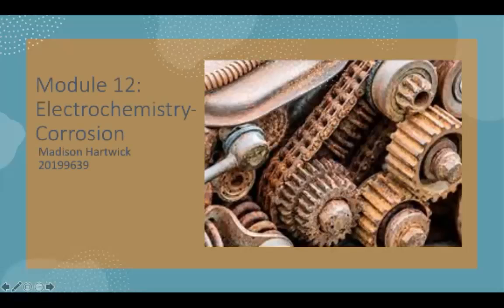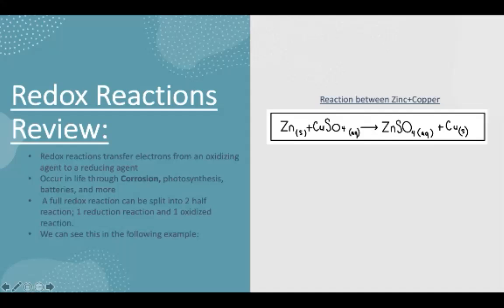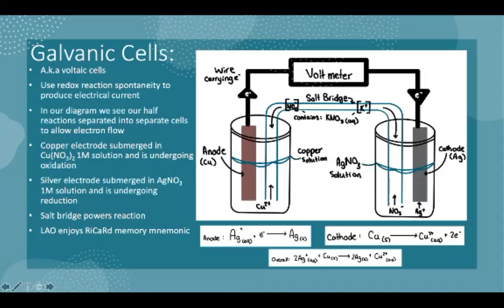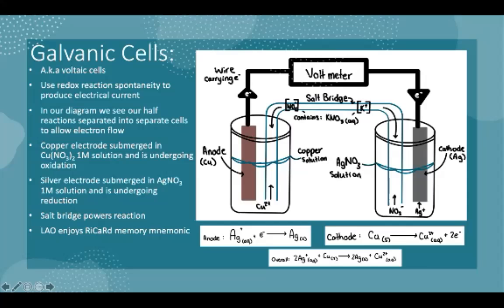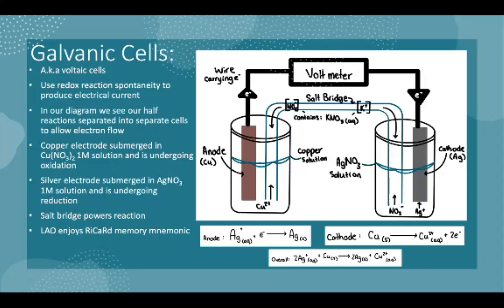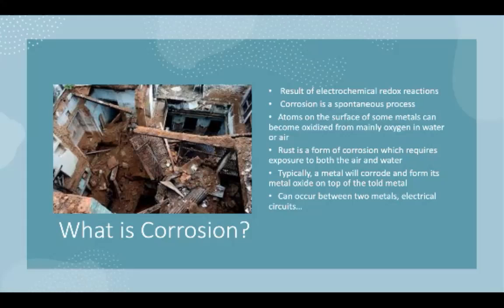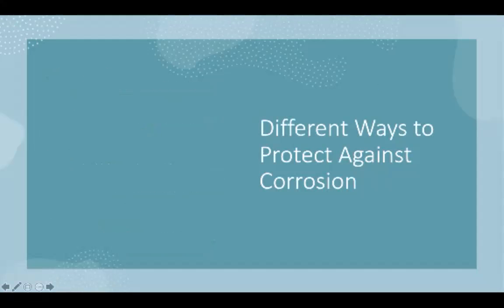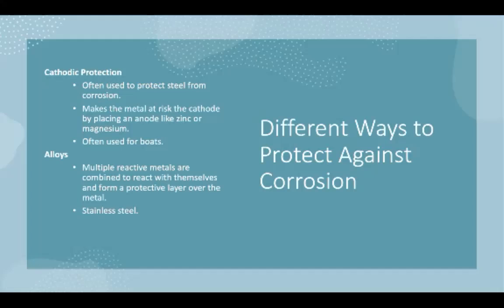Madison Hartwick Winter Culminating